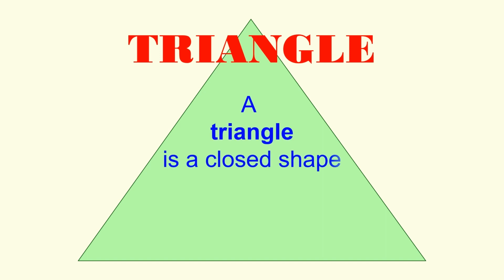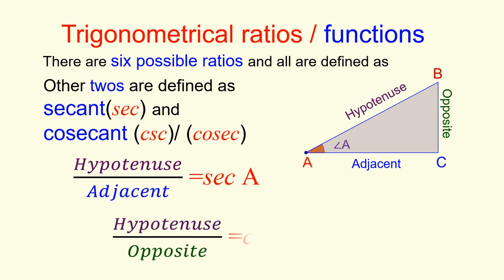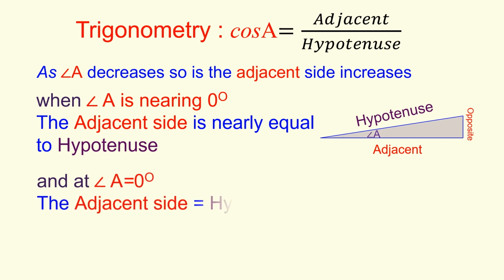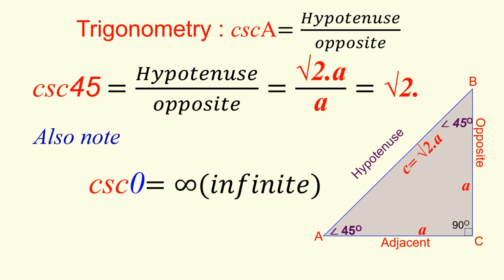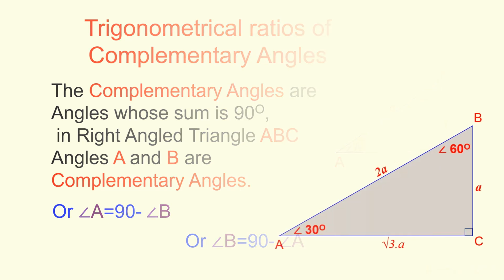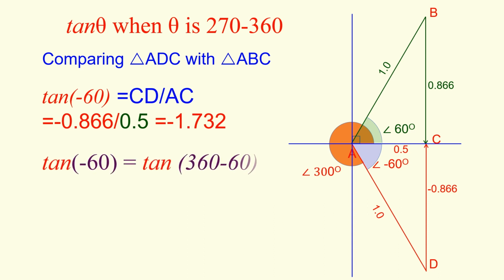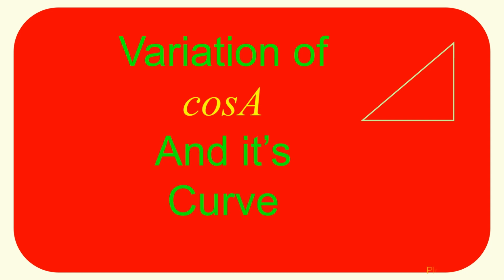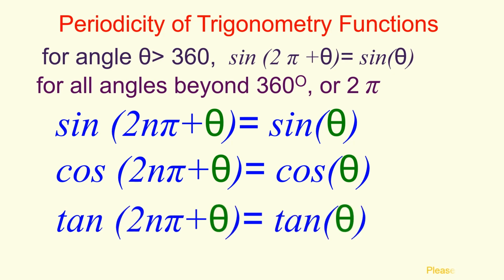G 24 trigonometry part 4; trigonometric common Identities